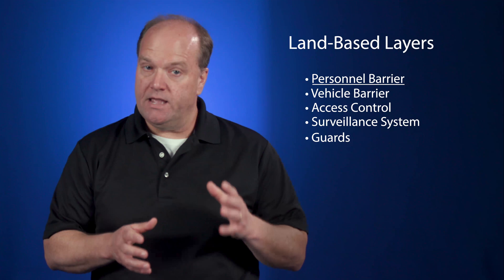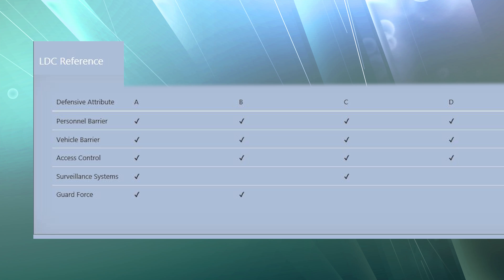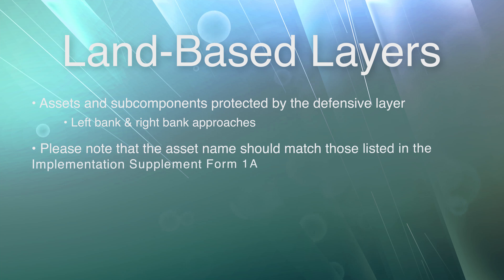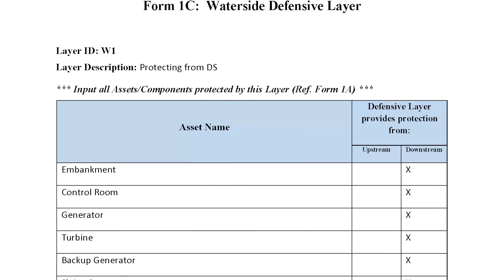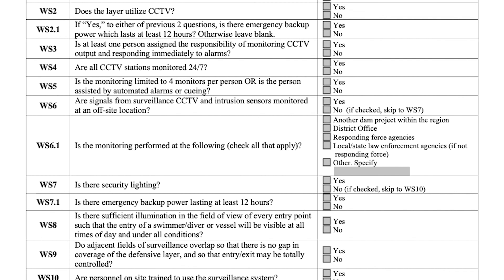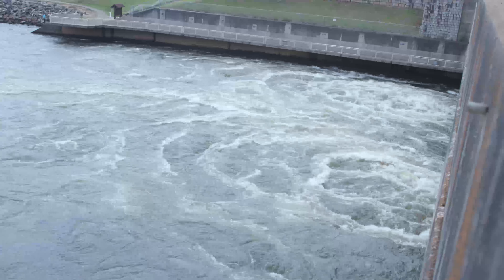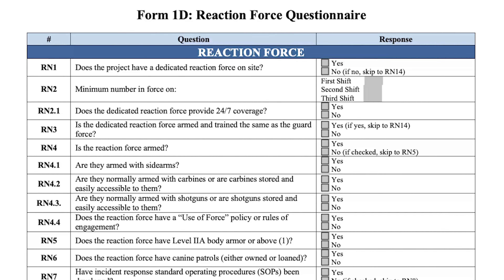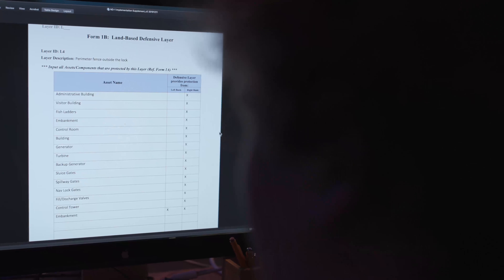CESAT Defensive Layers